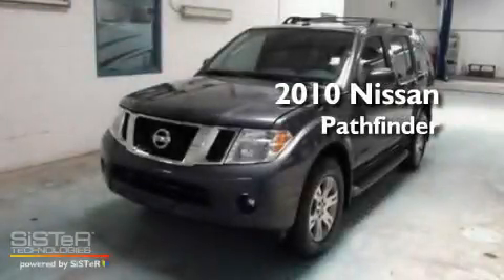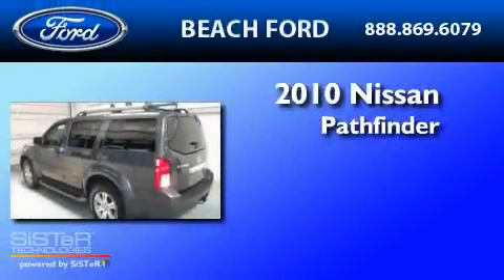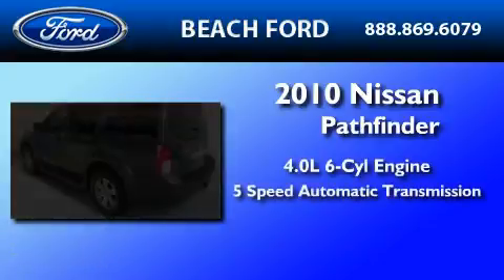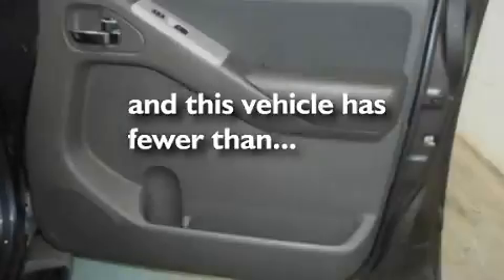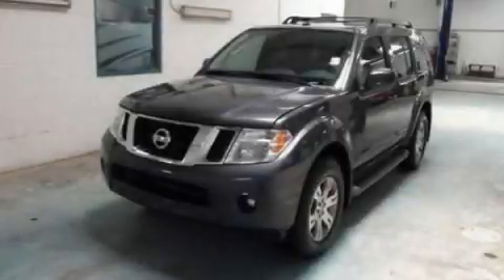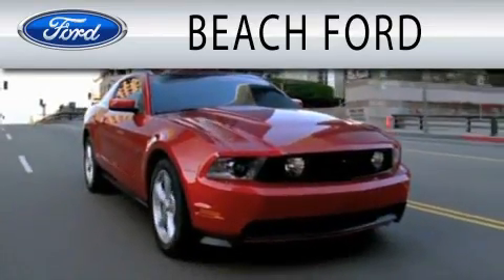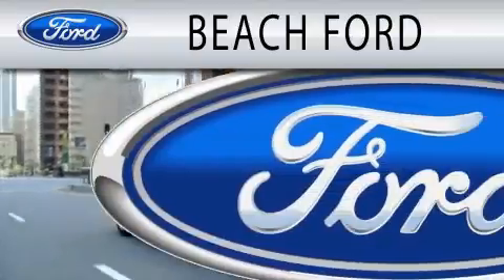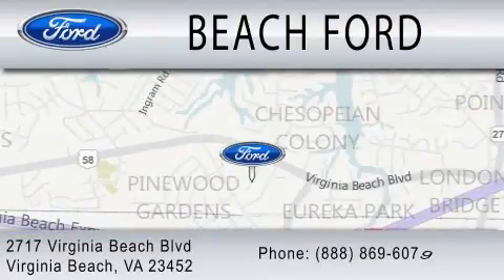2010 NISSAN PATHFINDER Virginia Beach VA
Year : 2010

 Make : NISSAN

 Model : PATHFINDER

 Engine : 4.0L V6

 Trans . : AUTO 5SPD

 Exterior : DARK SLATE METALLIC

 Miles : 7,371

 2717 Virginia Beach Blvd

 2010 NISSAN PATHFINDER Virginia Beach VA